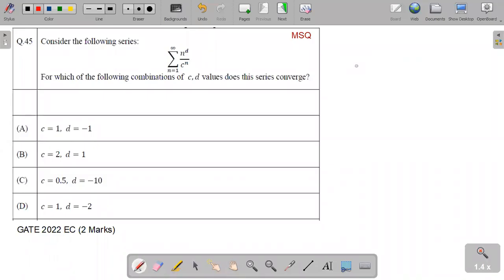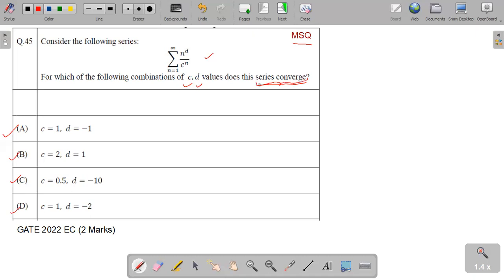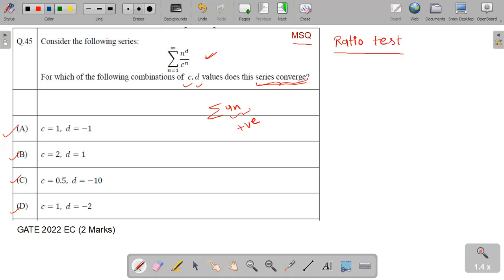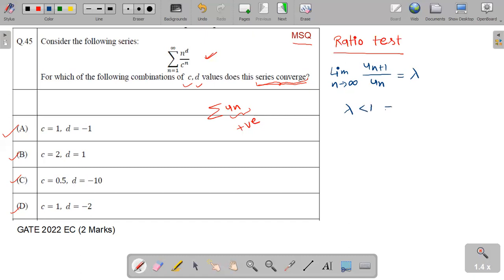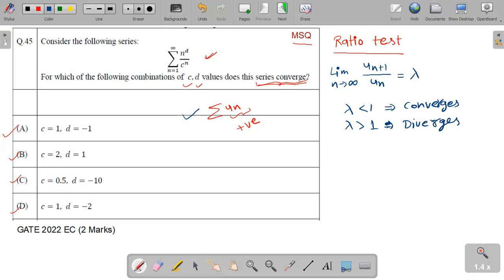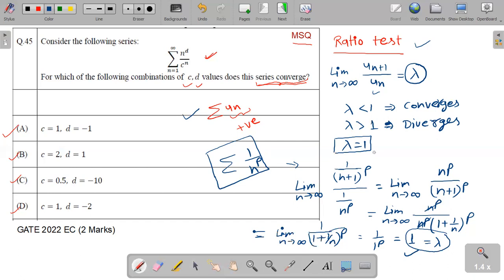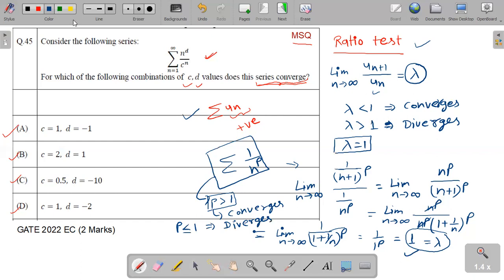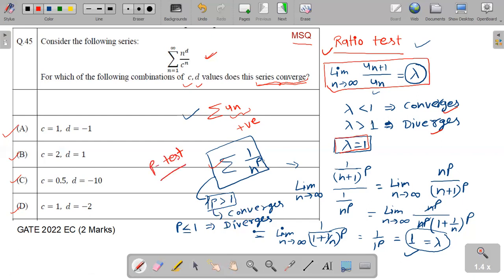GATE 2022 EC | Engineering Mathematics Q.45 | 2 Marks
In this lecture series we will discuss GATE 2022  EC Paper.